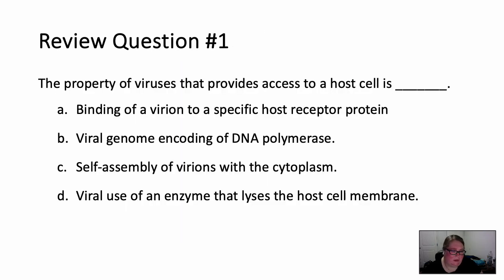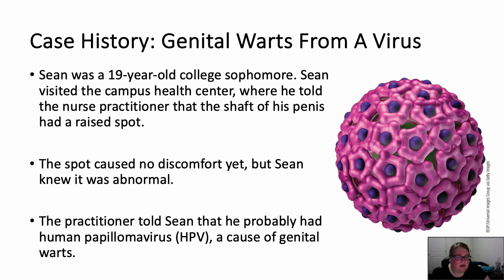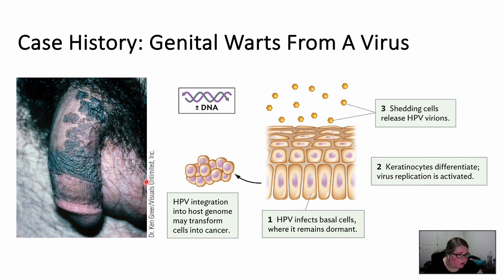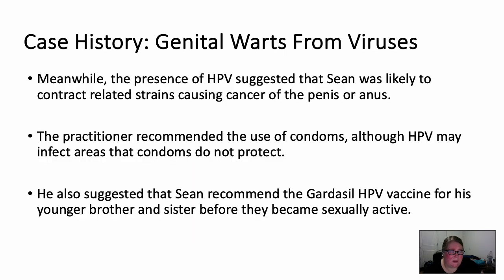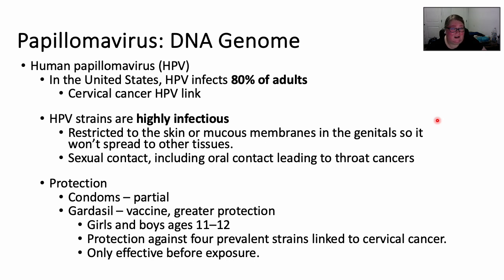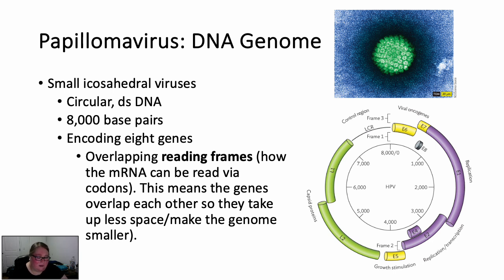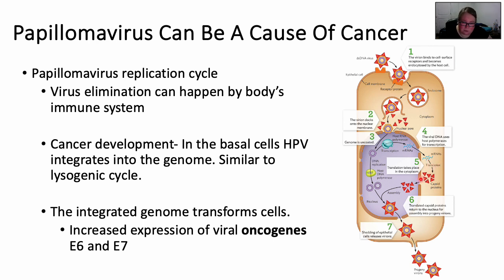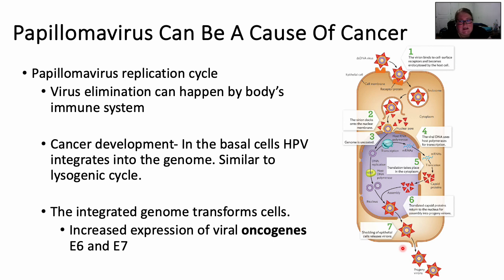2024-2025 Micro 111 Chapter 12.4 Lecture Video